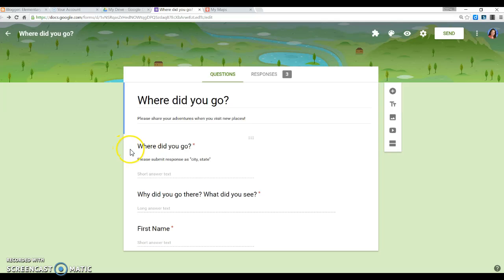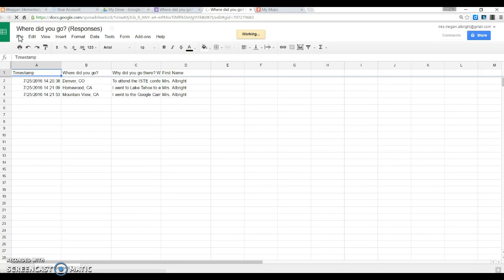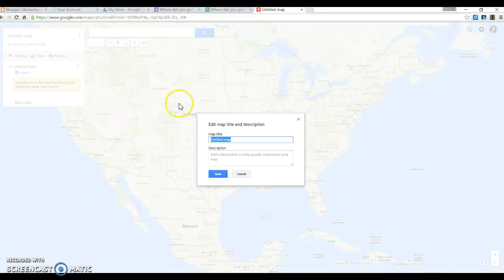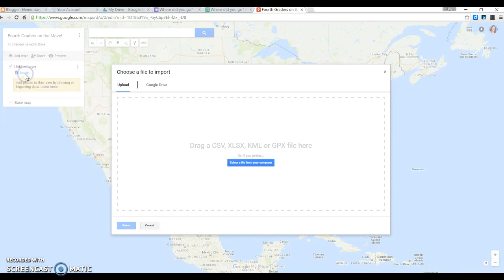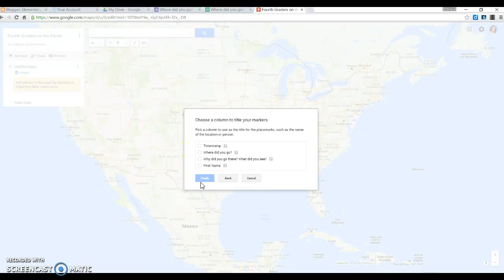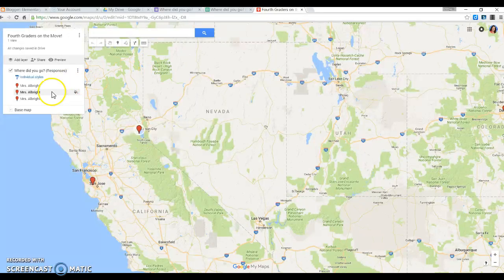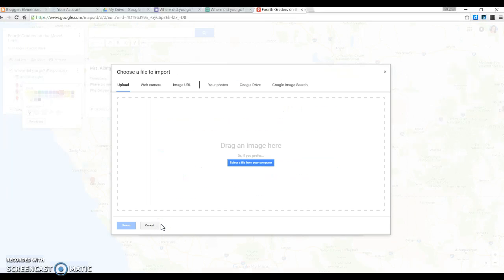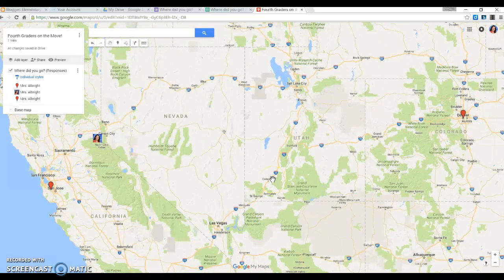Pins on a map from a Google Sheet